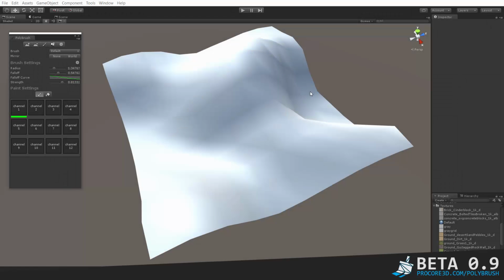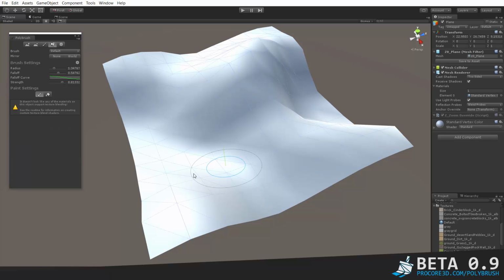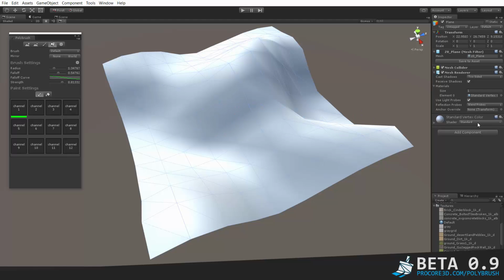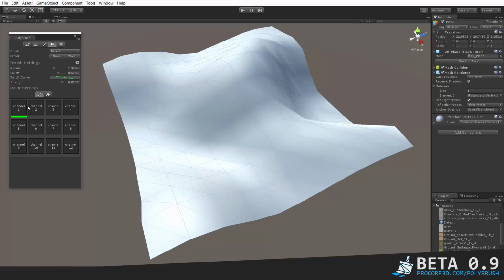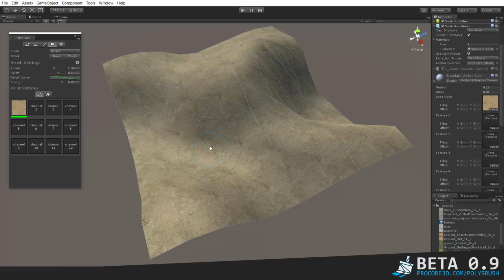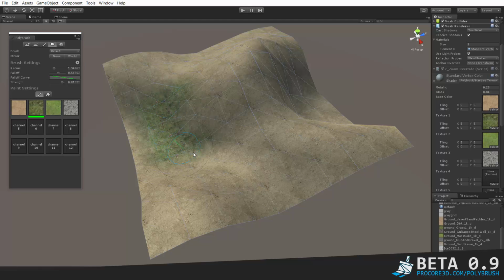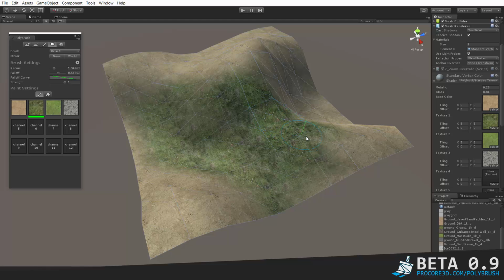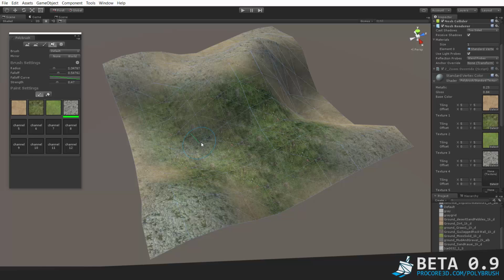Polybrush Texture Painting in Unity (Beta v0.9)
- Overview of functions, features, GUI, for Texture Painting in Polybrush BETA v0.9 for Unity